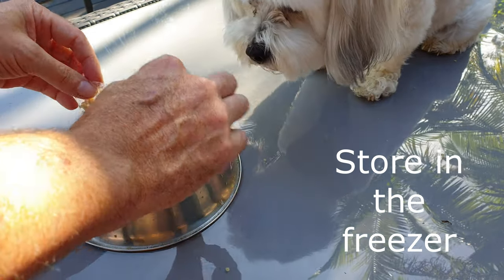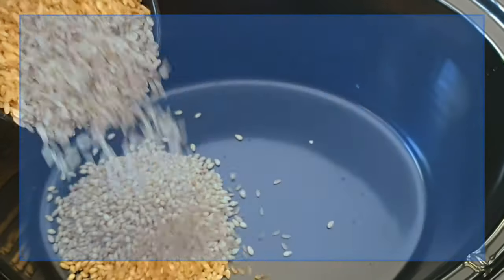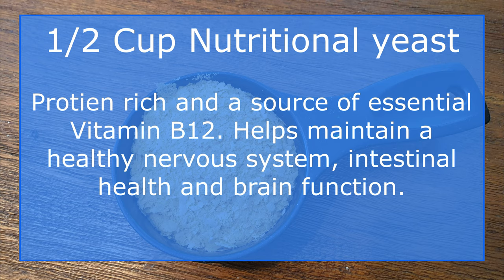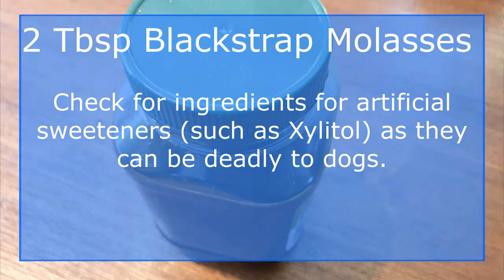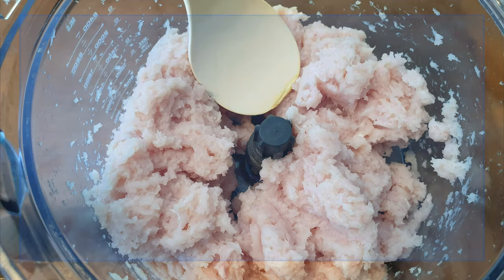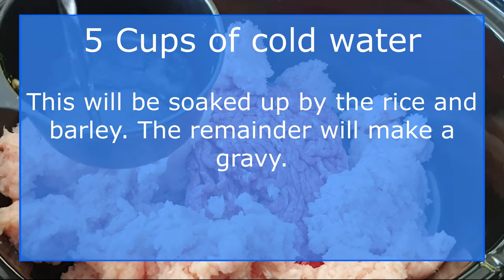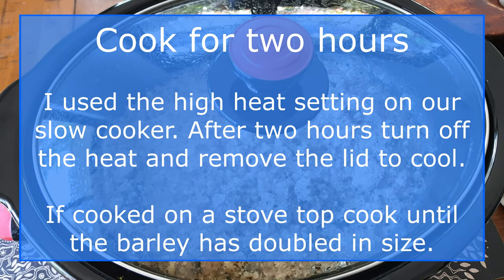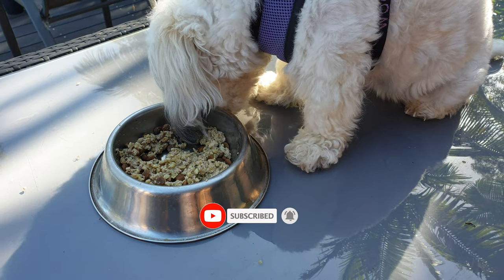HOMEMADE Dog food One-Pot Recipe ( For Fussy Eaters) Maltese Shih Tzu Wookidog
Don't finely mince the chicken, instead try to cut it into small chunks or cook the meal and then shred it apart. Wookidog doesn't like the chicken being finely minced, my mistake trying to rush. Easy Homemade One-Pot Dog Food Topper Recipe.

I measure out the mix into plastic lunch bags and then store them in the freezer. For a small to medium sized dog like our WookiDog, a 3/4 Cup of this food is a large serving size. If you are going to use this as a dry food/kibble topper then half a cup is enough.

This Homemade one-pot coked Dog food recipe is a mix of minced chicken and beef mince.